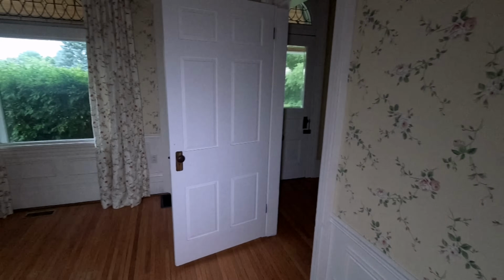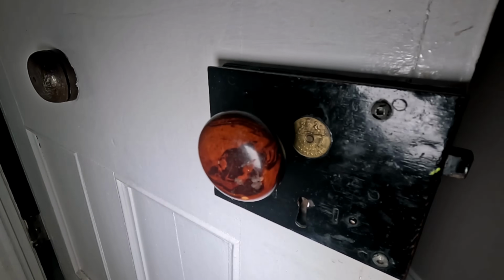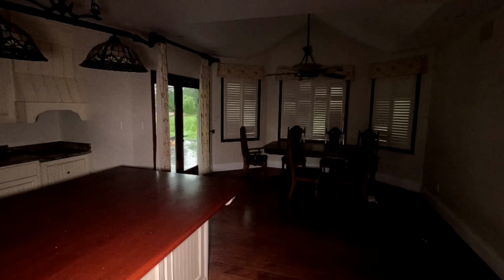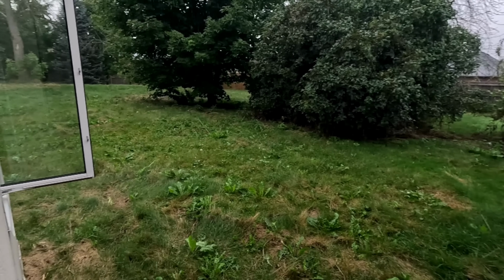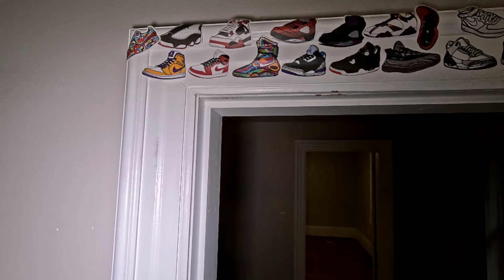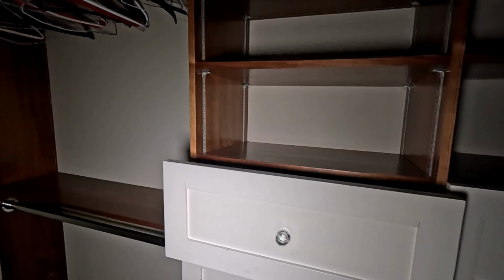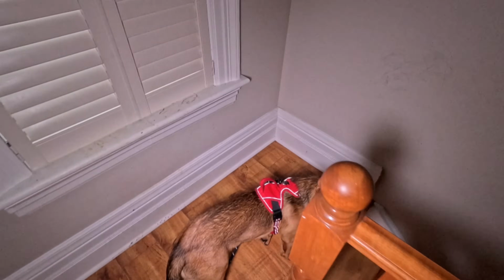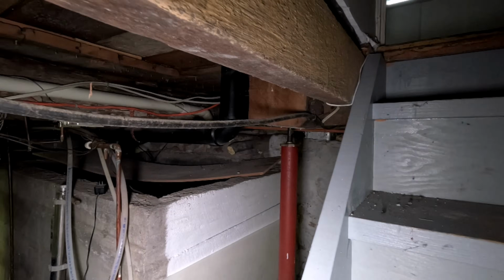Famous Canadian Actors ABANDONED House Hidden In The Country!! Can You Guess Who??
If you have an abandoned location you would like to share with me or want to see me explore in a video for you please email me at and I will give you a shout out for the share in the video and description if you would like that of course!

                   Bstickland